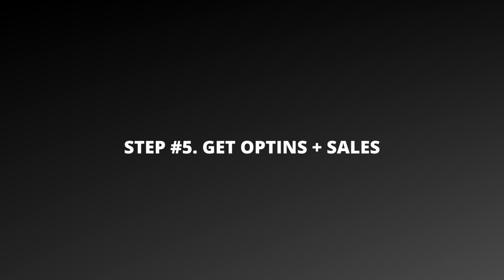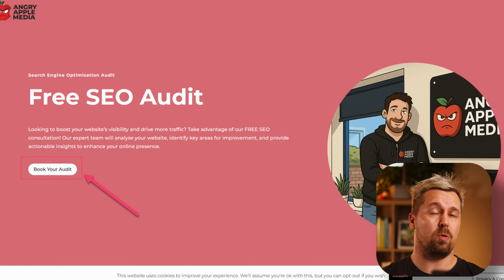Blogger? Use This EXACT System To Get Your First 10k Email Subscribers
In This Video:

0:55 - Optimize your window shoppers
2:17 - Add more value
3:47 - Use Hyper Specific Offers for insane optin rates
7:51 - Create the idea customer
9:11 - Get optins + sales

Don't feel like watching? Read the article version here and learn how to get more email subscribers